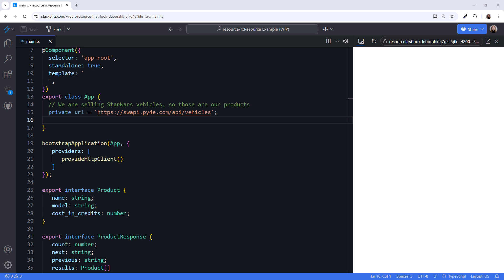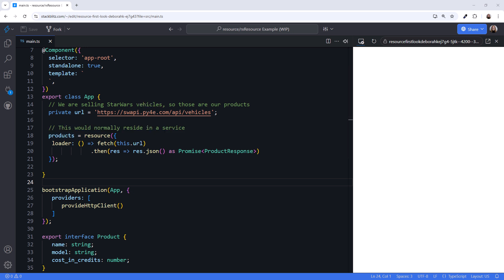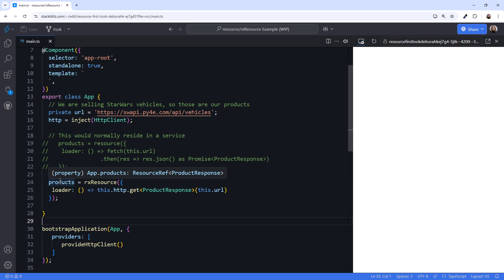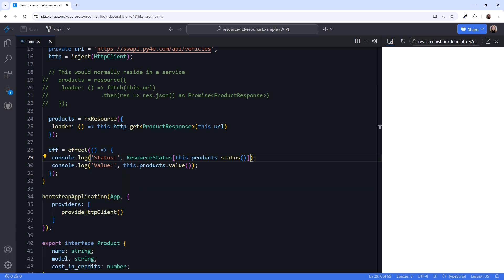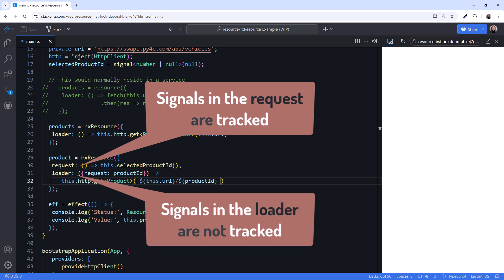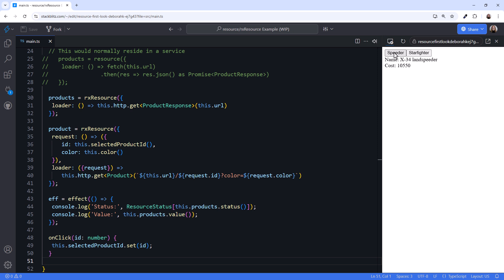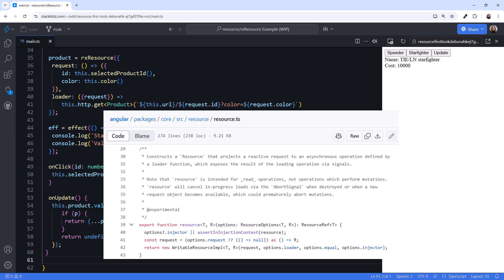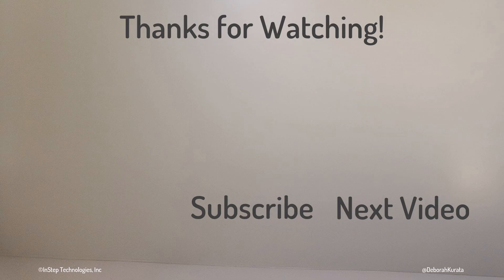First Look at Angular's new resource() and rxResource()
Angular signals haven't had great support for asynchronous operations, until now! Angular v19, coming out next month, introduces a new experimental API called resource(). And an rxjs-interop API called rxResource(). These features revolutionize how we handle our HTTP requests!

In this video, we take a first look at both resource() and rxResource() and how you can leverage them in your projects.

*Content*
00:00 New features: resource() and rxResource()
00:35 resource()
01:41 rxResource()
03:25 Value Signal
04:56 Query Parameter
06:46 Multiple Query Parameters
08:26 resource() vs toSignal()
09:00 Updating the Data
10:38 Benefits of resource() and rxResource()
11:25 Wrap up